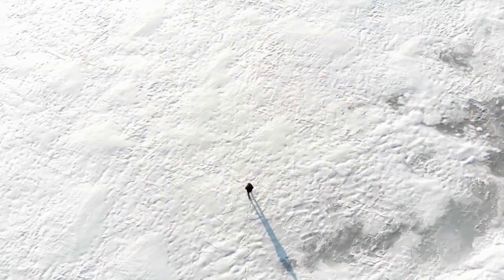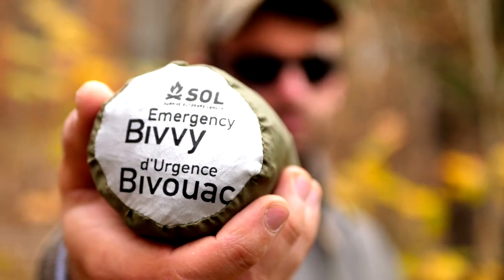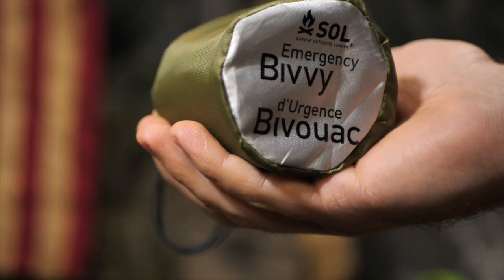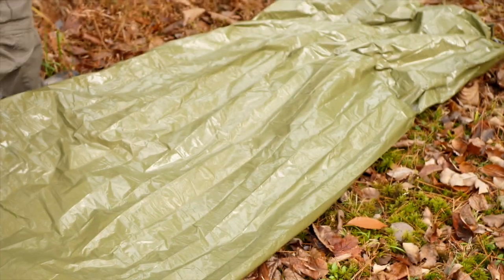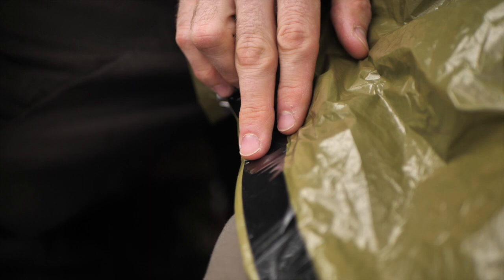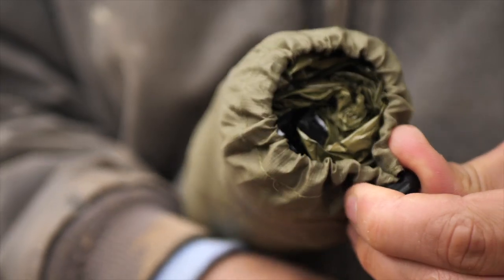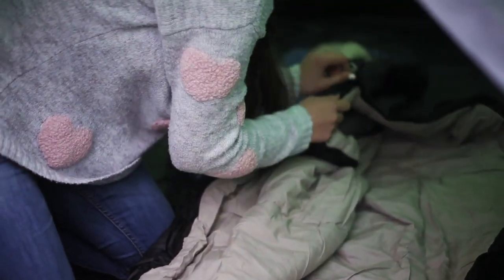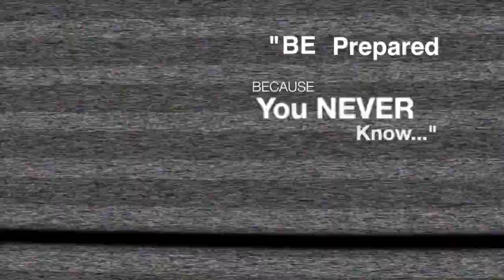NEW! Micro SOL Micro Bivvy Survival, Emergency Shelter - REVIEW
☑️ GEAR REVIEW - New! SOL Survival Micro EMERGENCY Bivvy / Shelter - with Rescue Whistle and Tinder Cord. SUPER small, light and might be right for your emergency or survival kit.
Here's a Link to the Bivvy on Amazon

▶︎ EDC GEAR: Build Your ULTIMATE EDC Survival Kit or Grab One of Our Epic "David Designed" Kits

▶︎ MSK-1 KNIFE: 4 New for 2021: MSK-1 Survival Knives Are Available in Limited Quantities

▶︎ Check Out The Survival Show Podcast with David and Mr. Craig Caudill

Survival / EMERGENCY / Disaster Kits I Put Together For You over